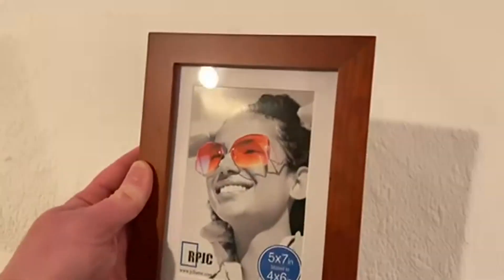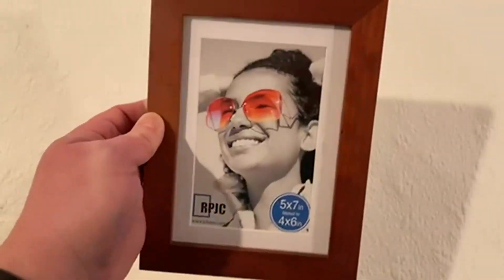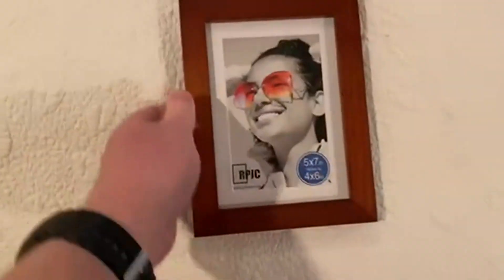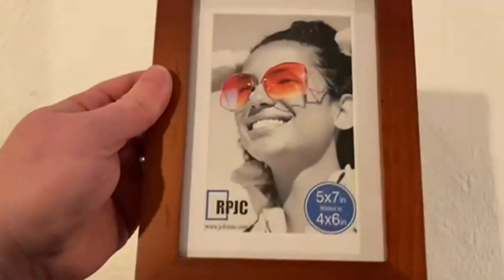RPJC 5x7 inch Picture Frame Made of Solid Wood and High Definition Glass Display Pictures Review